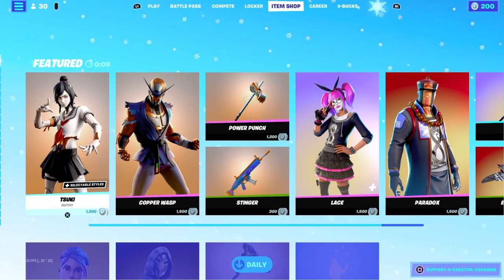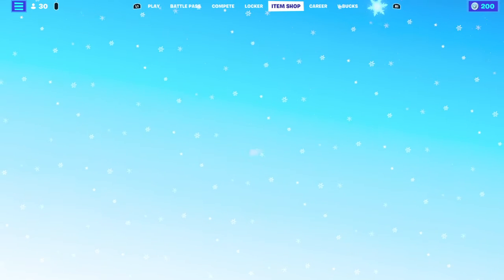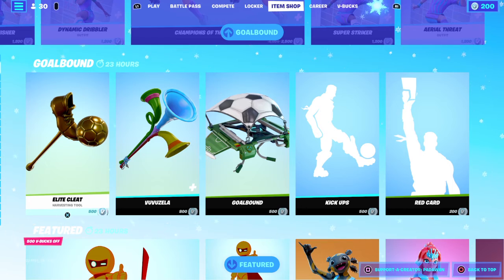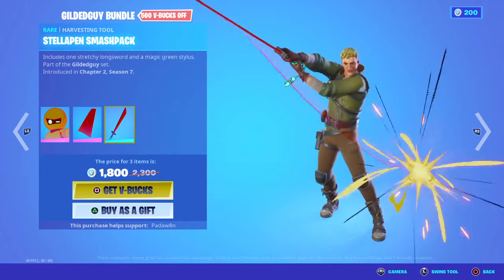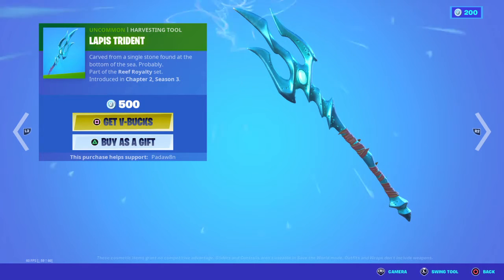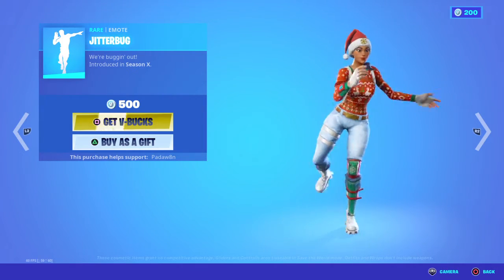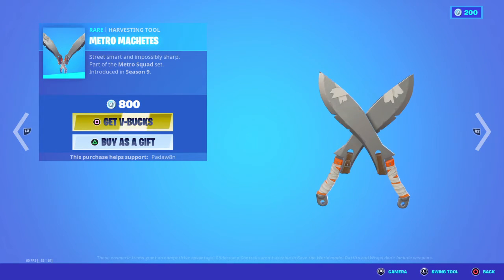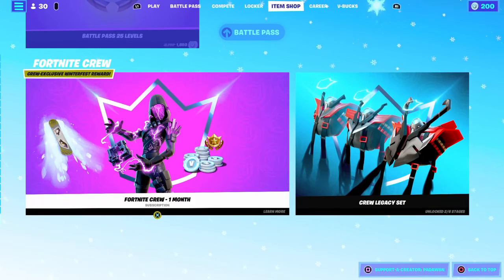Fortnite Item Shop | December 28th 2021 |**SOCCER SKINS RETURNS**| USE CODE PADAW8N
Lets See whats in tonights Shop
USE CODE PADAW8N